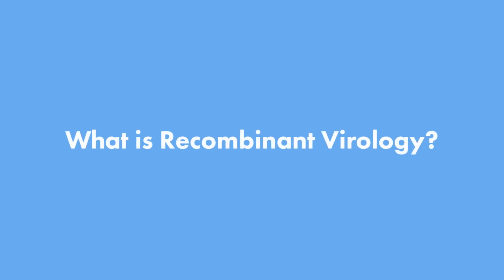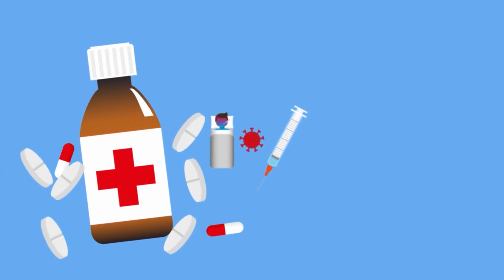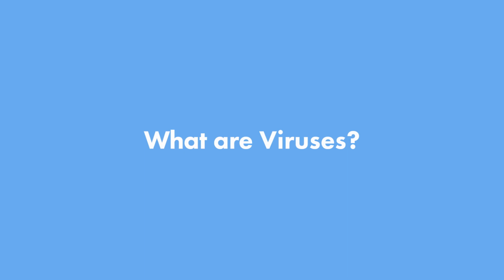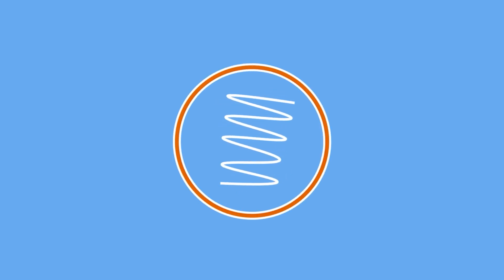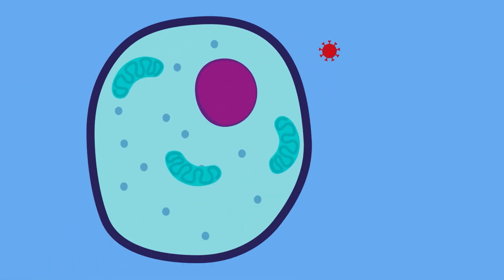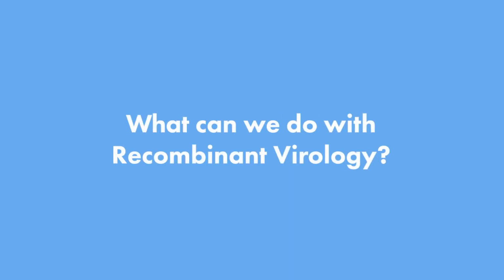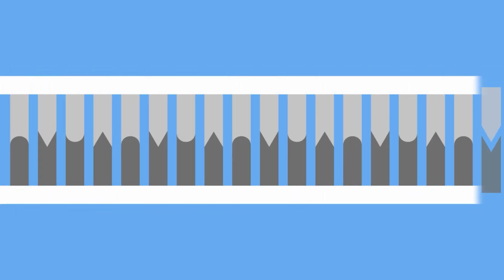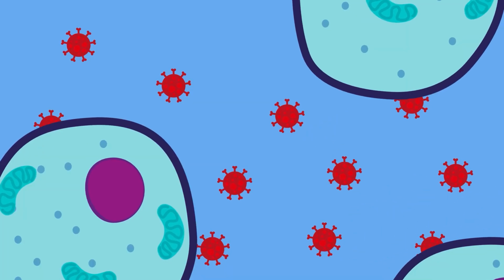What is recombinant virology?